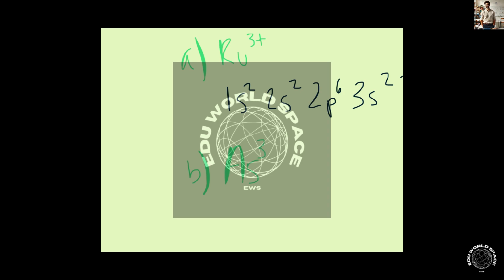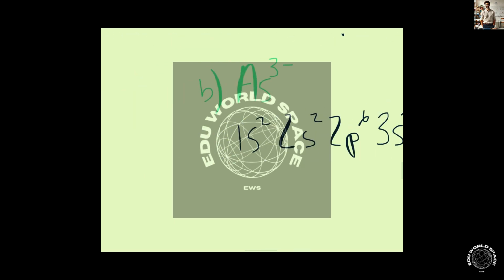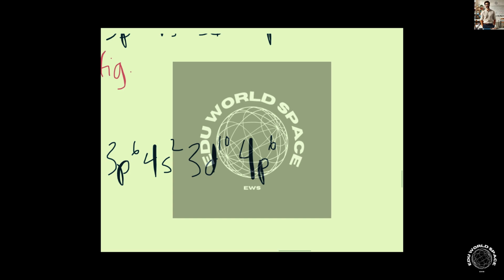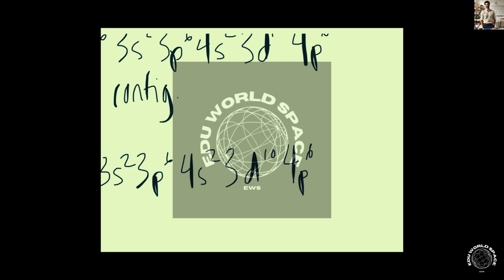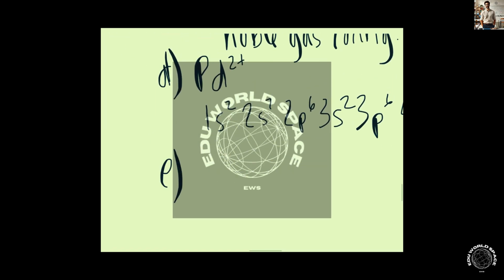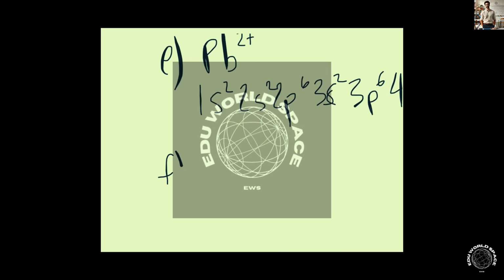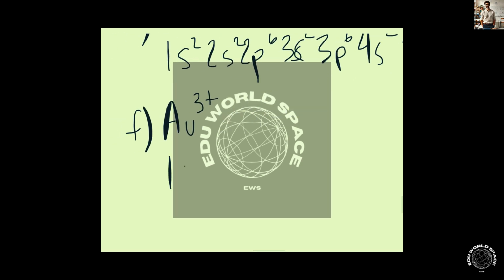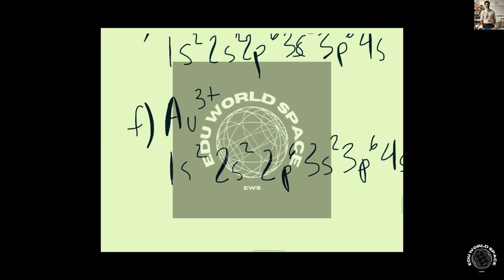[Chemistry] Write the electron configurations for the following ions, and determine which have noble